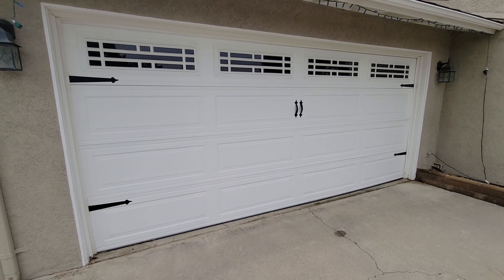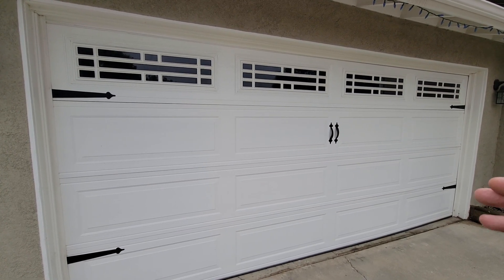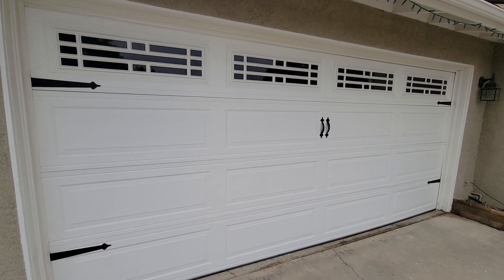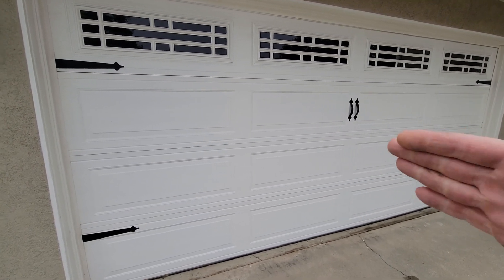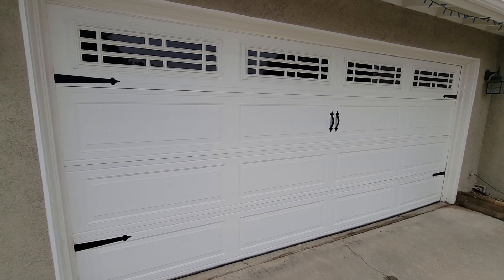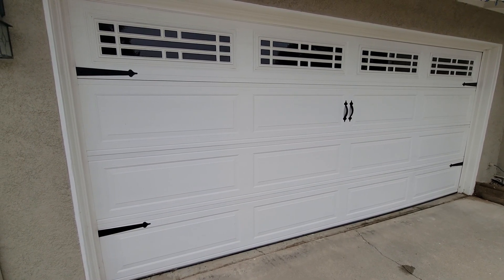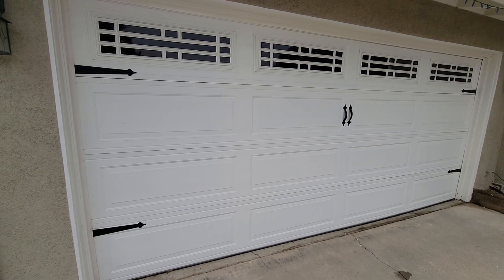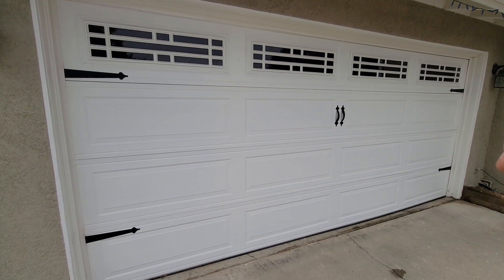WHAT PAINT do I use - Metal Garage Door